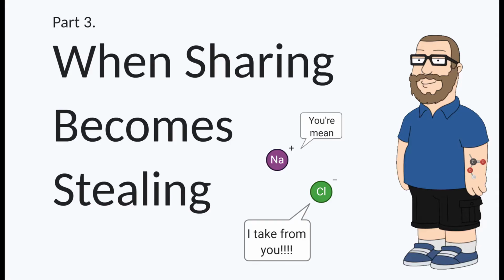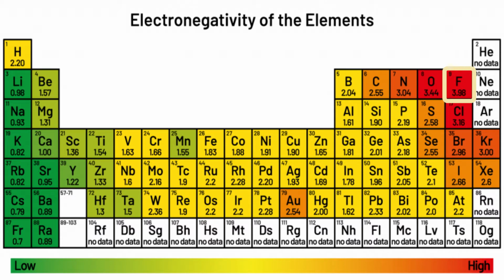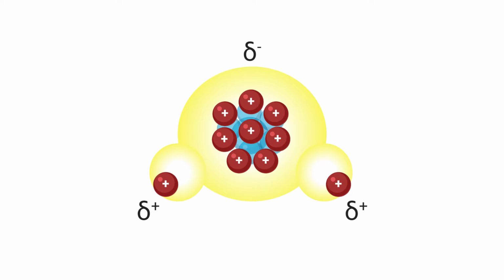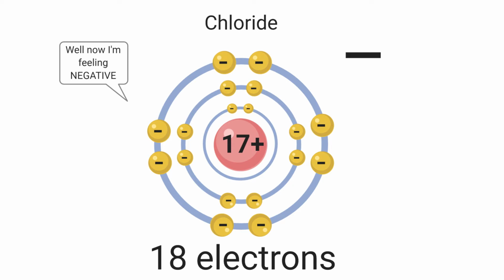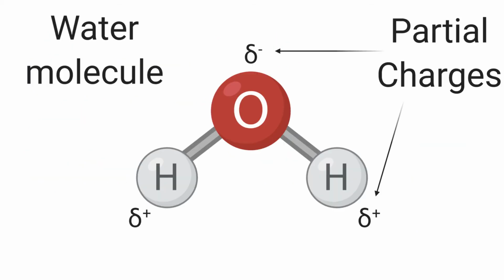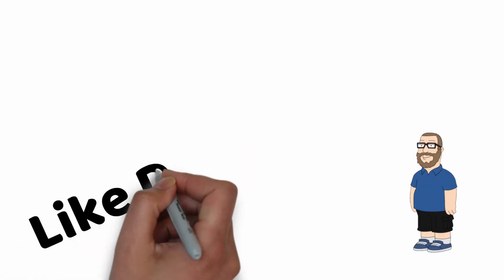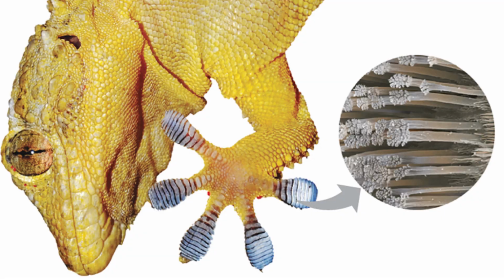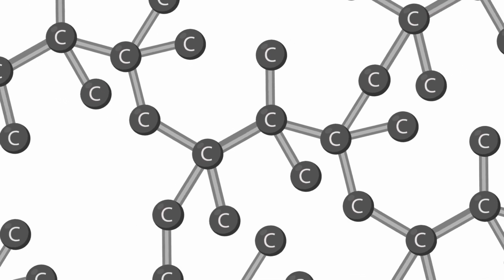Biology 190 Chapter 02 Part 2